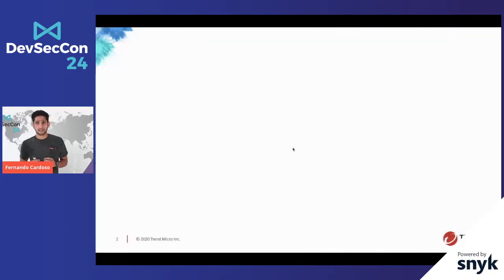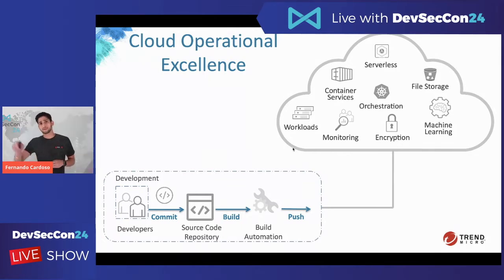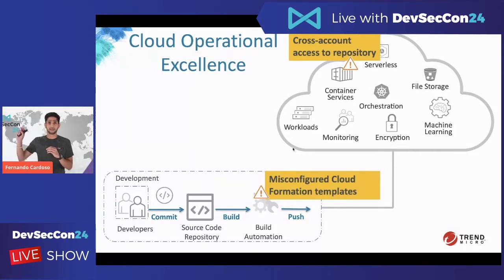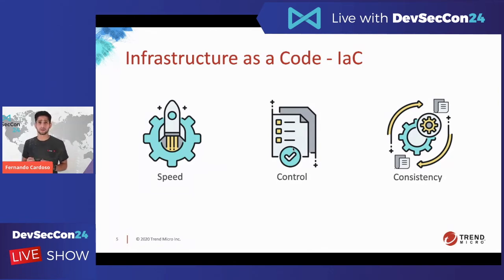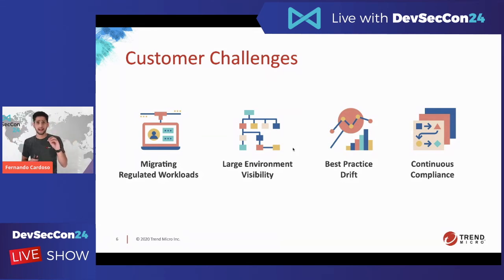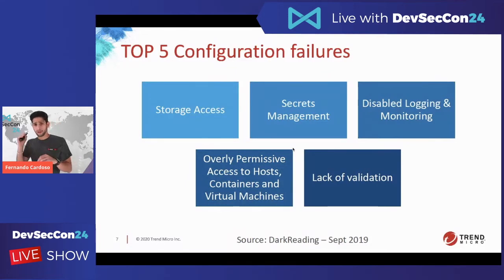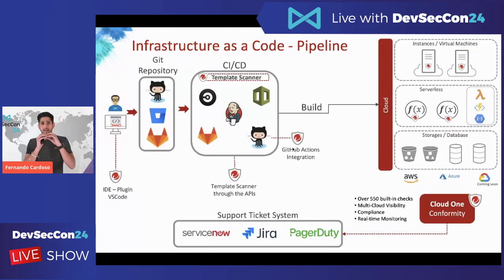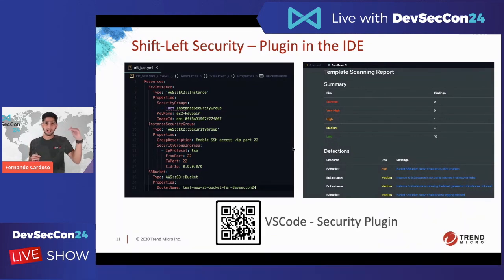Benefits of Continuous Security & Compliance for Cloud Infrastructure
Learn how Cloud Architects and DevSecOps teams can bring continuous security awareness,
visibility and fixes to their cloud infrastructure and services for governance and operational
excellence, helping to reduce cloud misconfigurations and security gaps.

Fernando Cardoso Solutions Architect